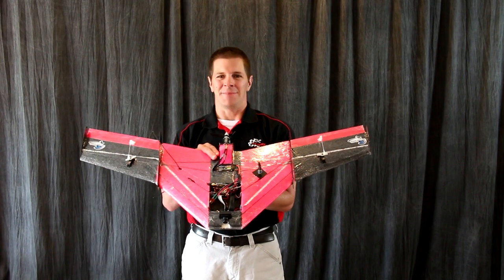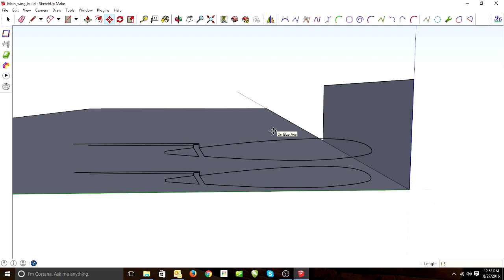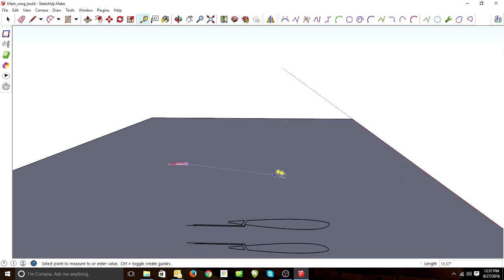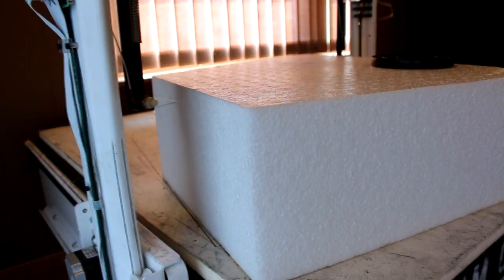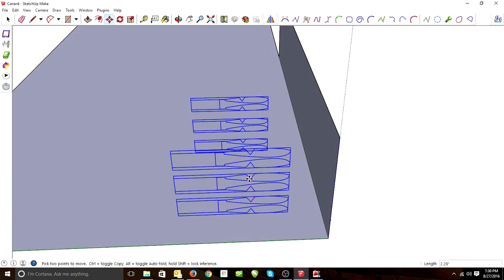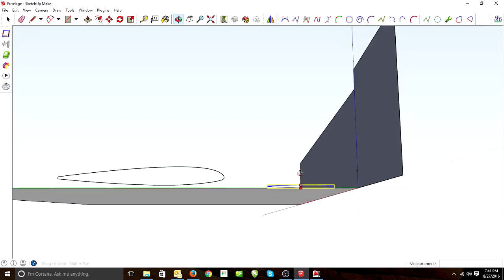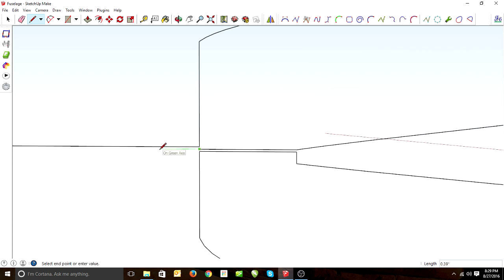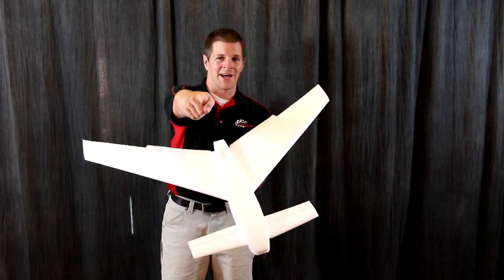FPV airplane design and manufacturing (IBCrazy)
In this video I show how I make airplanes starting with the design and go all the way through the prototyping stage.  Obviously the video is over-simplified, but it should give insight into what it takes to make an airplane.

The foam cutter is a Foam Casualty FC6A made in the USA